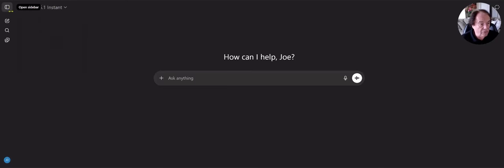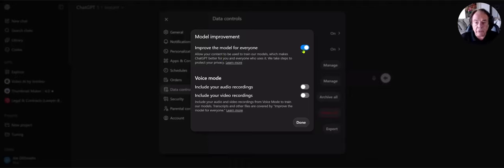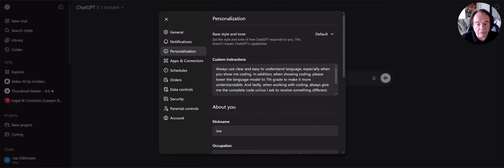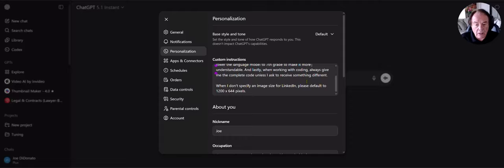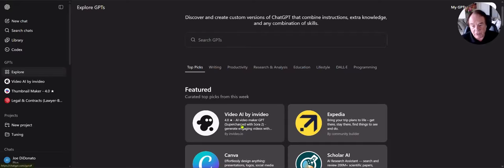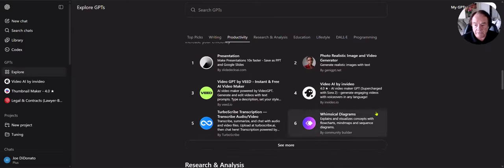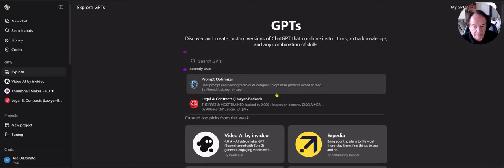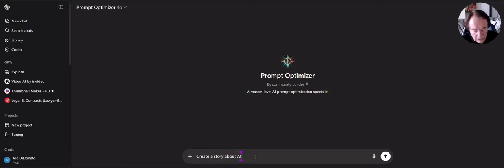How to Use ChatGPT for Work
How to use ChatGPT for work and pleasure.
This will help you get more out of ChatGPT Plus.
If you want to learn more, even faster, join the AI Learning Alliance